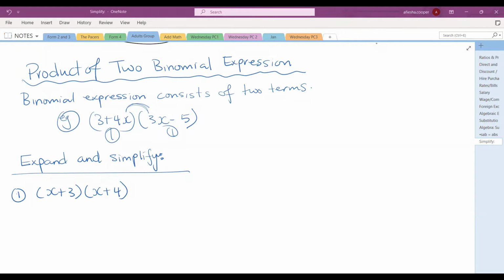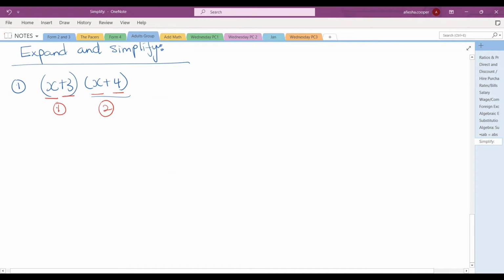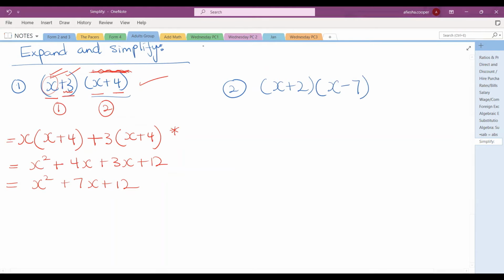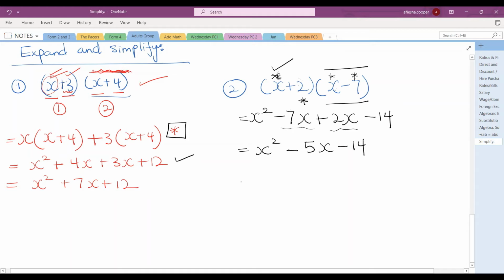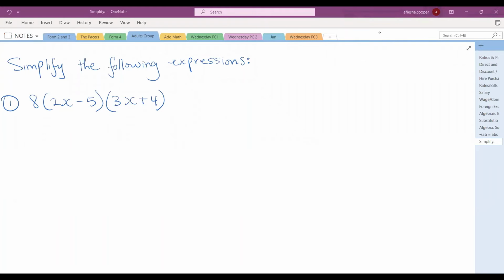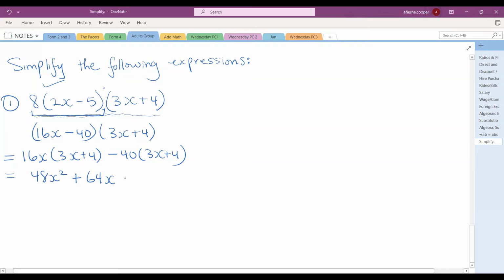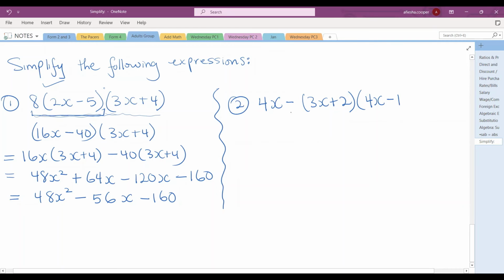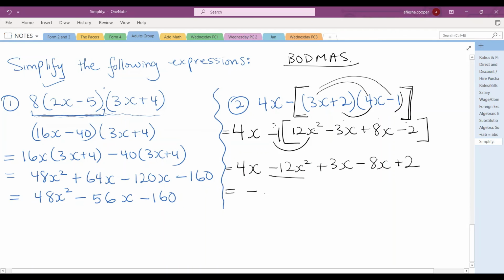Algebra- Expand and Simplify